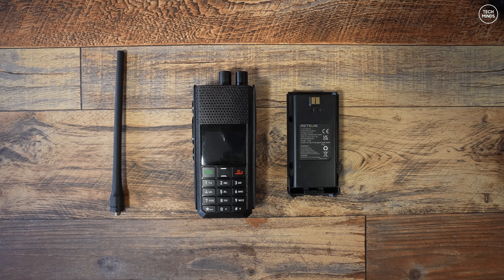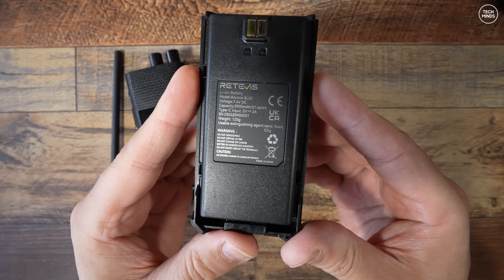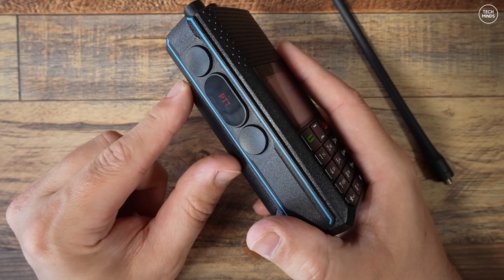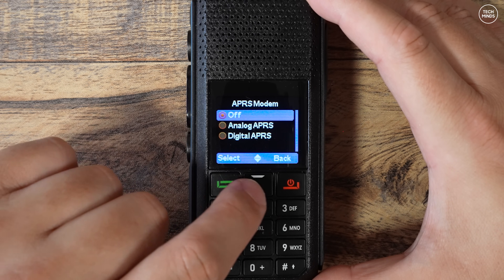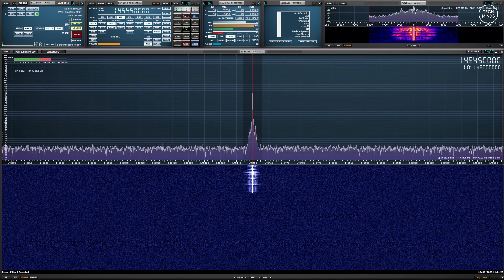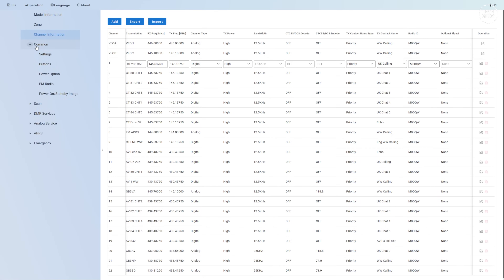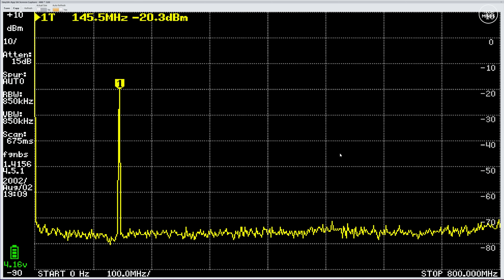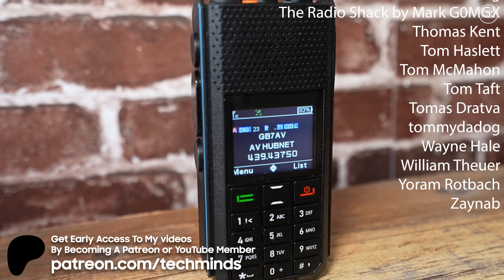Retevis Ailunce H1 - Dual Band Handheld With GPS & APRS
Here we take a look at the brand new Retevis Ailunce H1. This is a dual band handheld radio that features FM and DMR, all in one radio. This radio is loaded with features, including 500,000 contacts and inbuilt GPS for APRS Analog or Digital.

Nissei Power Meter